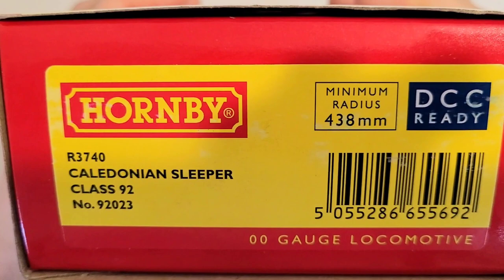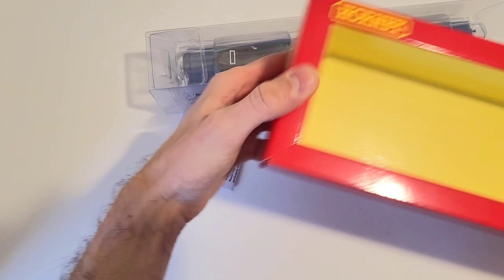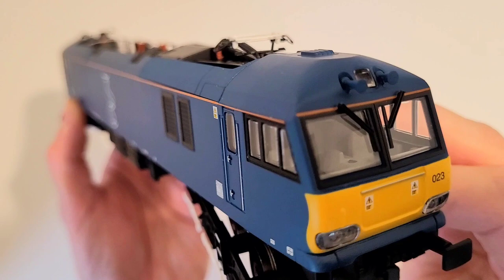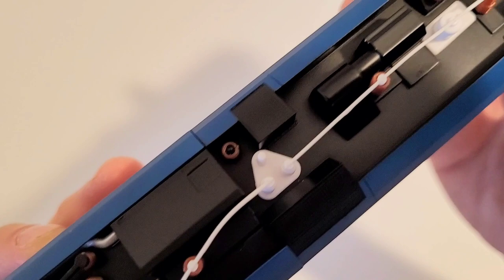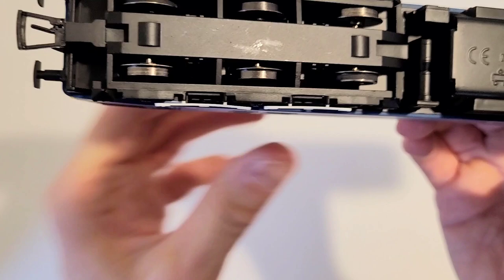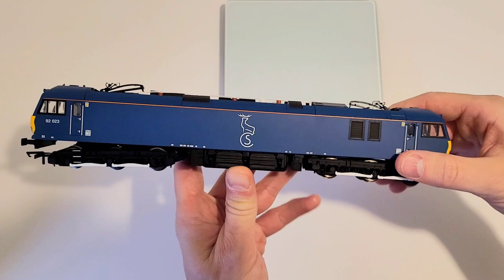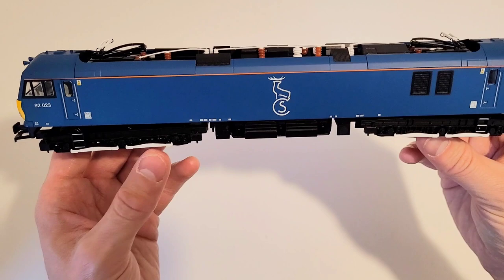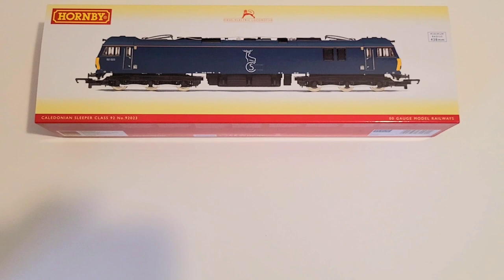Hornby R3740 - Class 92 electric locomotive in Caledonian Sleeper livery No. 92023 review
A modernised model with a tooling dating back from 1995!

Originally a Lima model, Hornby acquired the tooling when they purchased the company.

They added LED lighting, a better motor, a more modern livery and a decoder socket.